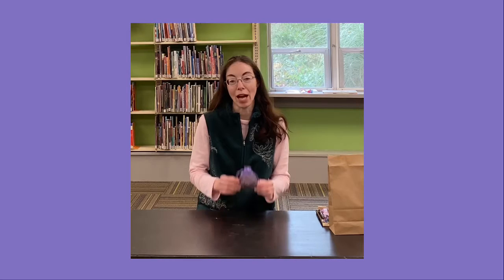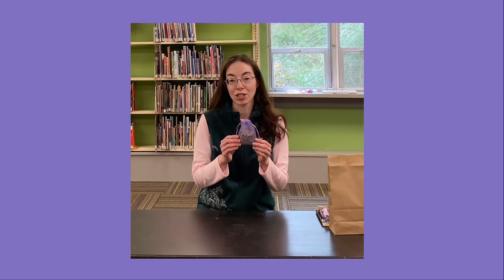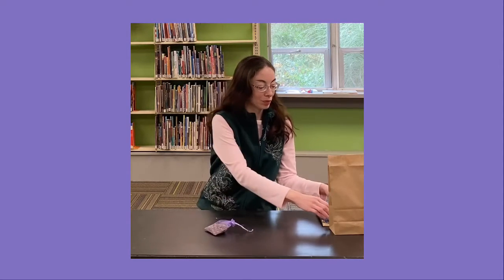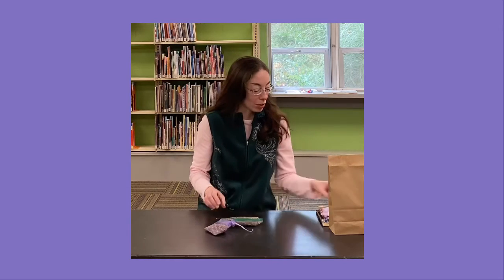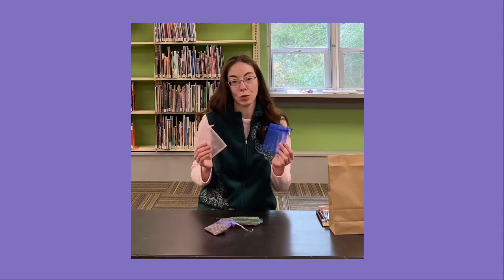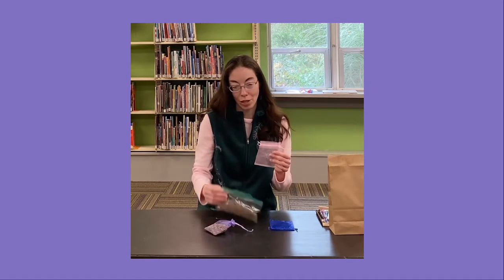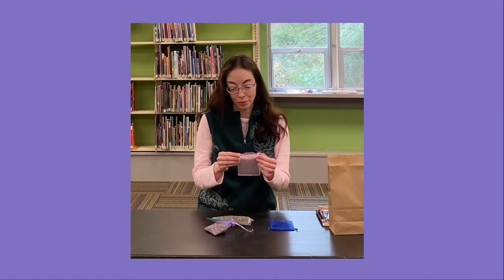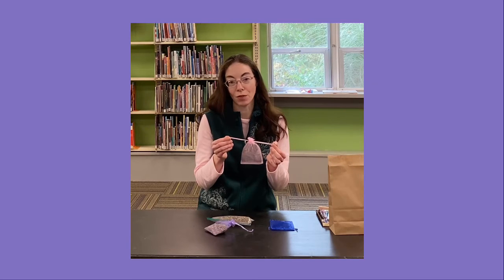Create a Lavender Sachet with Susan